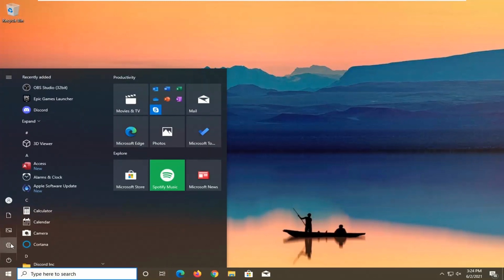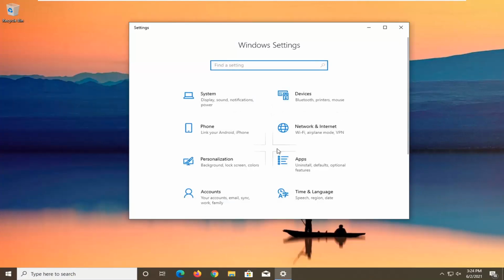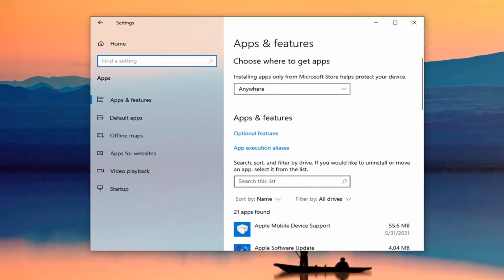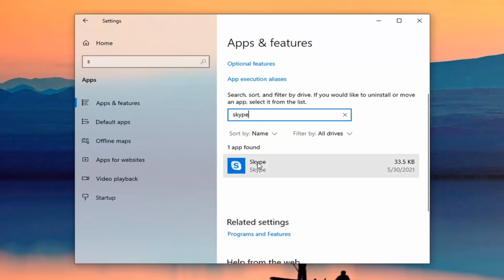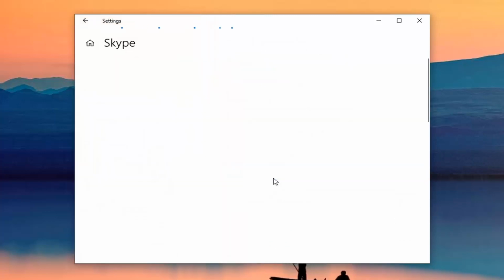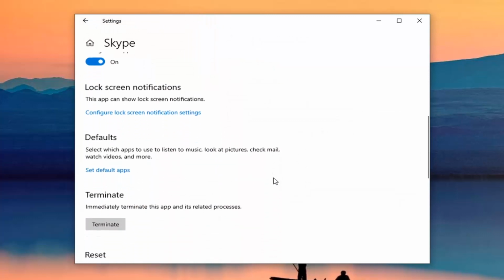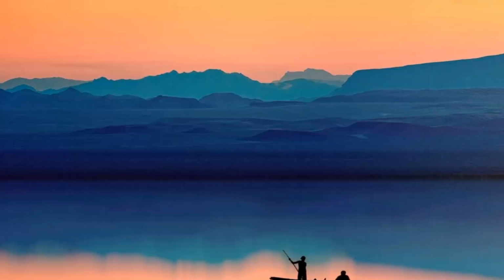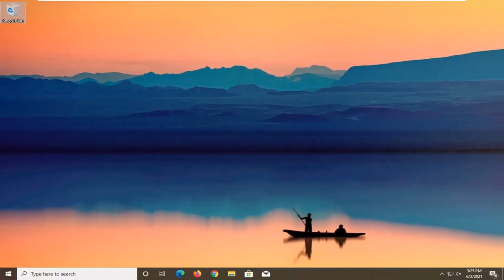Error Can't Open This File Make Sure OneDrive Is Running on Your PC When Opening Screenshots FIX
You may fail to open a file in OneDrive if any application on your system is hindering the operation of OneDrive. Moreover, using a VPN client or corrupt OneDrive installation may also result in the error at hand.

You have already set up OneDrive on multiple devices and everything syncs fine. But at one time or another, you notice you cannot access document files with the cloud icon in File Explorer – whenever you try to recover files from OneDrive, you get the error message Make sure OneDrive is running on your PC, then try again. In this post, we will offer some suggestions you can try to successfully resolve this anomaly.

The user encounters the issue when he tries to open a file from the OneDrive folder on his PC but fails to do so.

Issues addressed in this tutorial:
make sure OneDrive is running on your pc then try again
make sure OneDrive is running on your pc windows 10
make sure OneDrive is running on your pc error
make sure OneDrive is running on your pc and try again
make sure OneDrive is running on your computer and try again
make sure OneDrive is running then try again
make sure your OneDrive is running
make sure OneDrive is running and try again
make sure OneDrive is running error
make sure OneDrive is running in your pc

Before moving on with the solutions to get OneDrive running on your PC, do not forget to back-up the essential data in your PC’s OneDrive folder (just in case). Also, make sure that your connection is not set as metered in the system’s Settings. Moreover, to rule out any server-outage, check if OneDrive web is working fine.